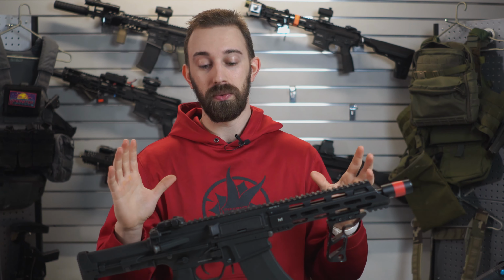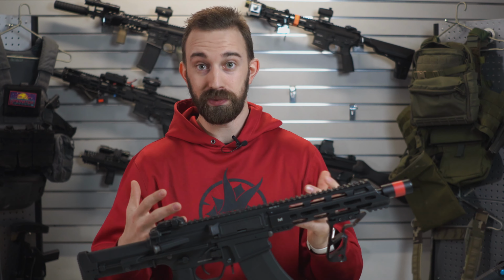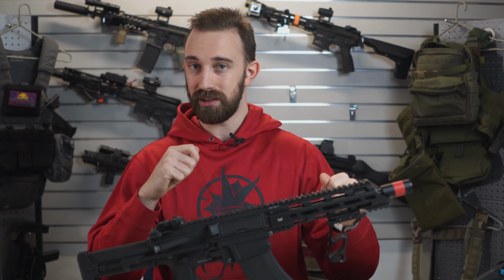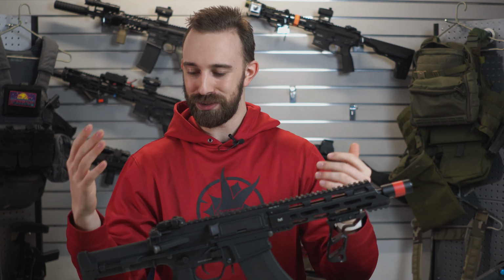Game-Play of the KWA Ronin-47 at Airsoft Arena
Gameplay from the Airsoft Arena, Milwaukee WI featuring the KWA Ronin 47 AEG 2.5 VM4. Some juicy clips from the entire day of playing. Hope you enjoy, I hope I can get out to capture more gameplay at Arena and other fields.